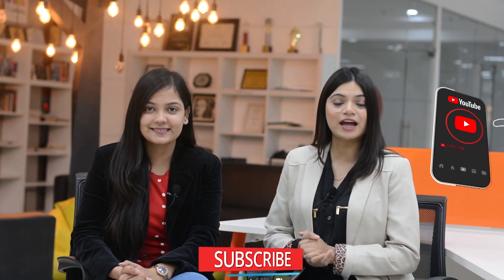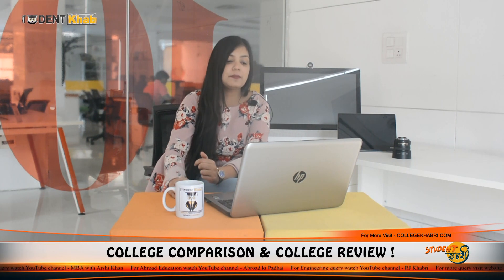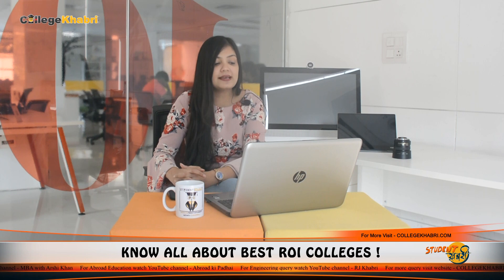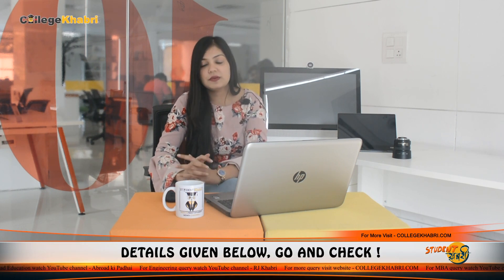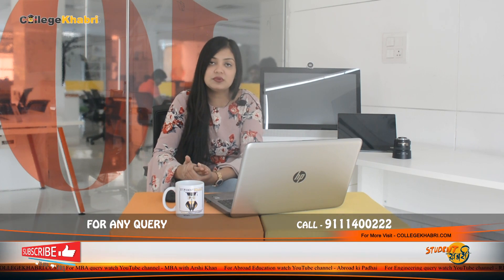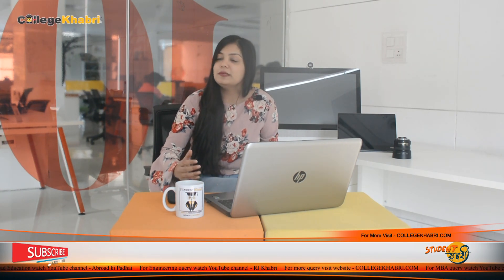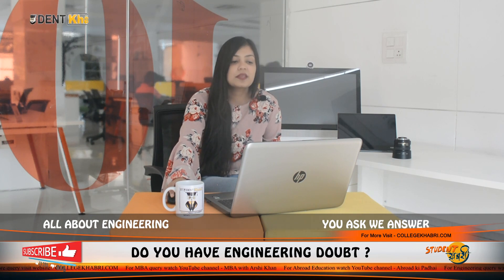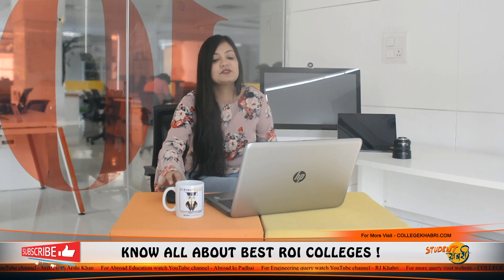Nagpur Institute of Technology | NIT Nagpur | Admission | Courses | Fees | Placements | Ranking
Hello Everyone,
In this video we'll discuss about the College Review of Nagpur Institute of Technology, NIT Nagpur where we include their NIT Nagpur admission process, Eligibility Criteria, Courses, Fees Structure, Placements, Facilities and many more details.

Emergency Services
For COUNSELOR ANALYTICS SERVICE & MENTORSHIP SERVICE CALL – 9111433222
Student Khabri
Service call – 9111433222 For Mentorship